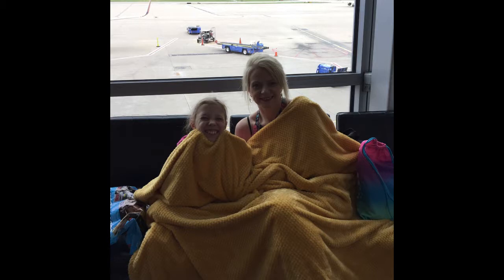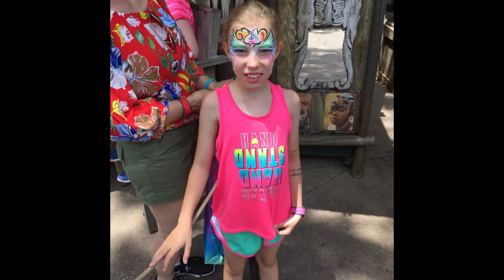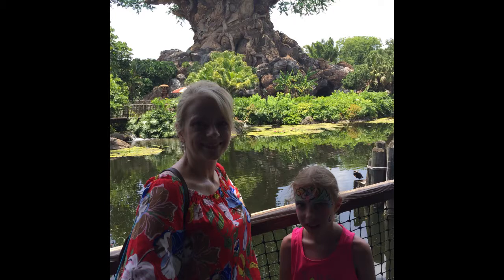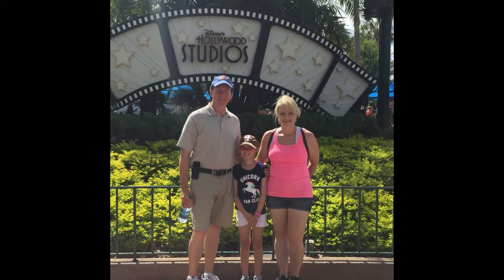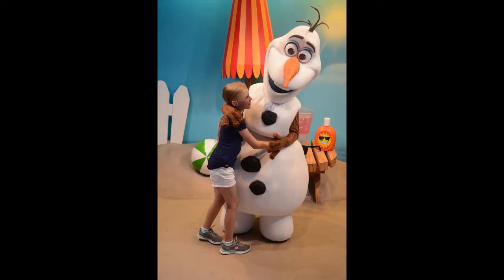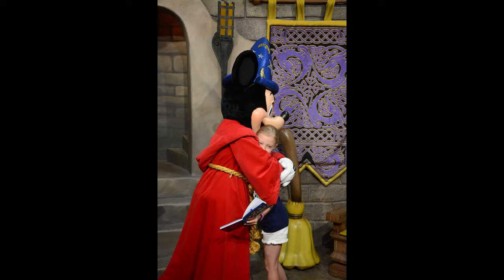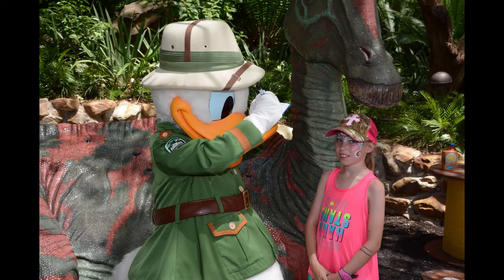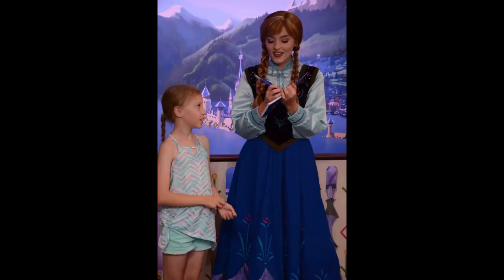Hannah's Disney Trip 2017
Photo's from our Disney Trip 2017